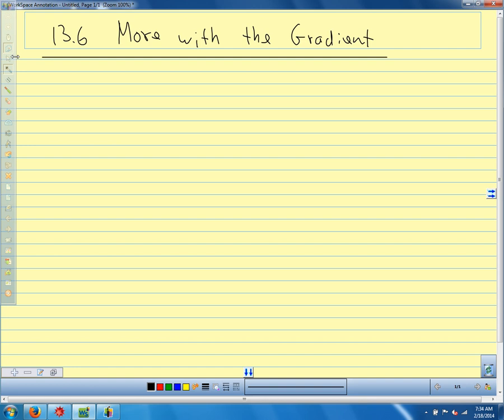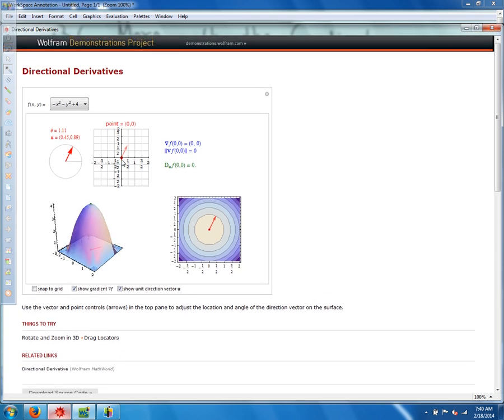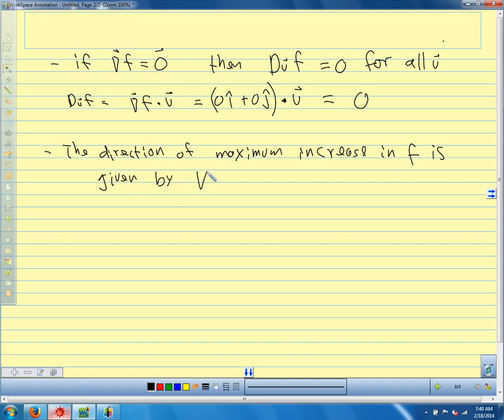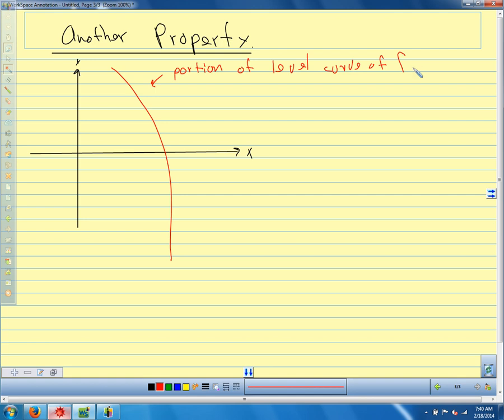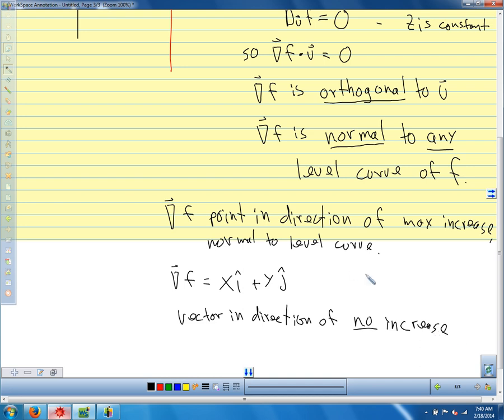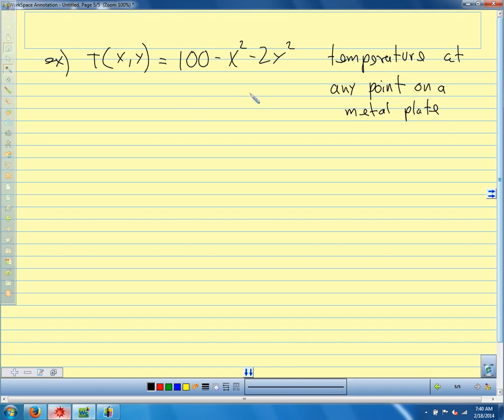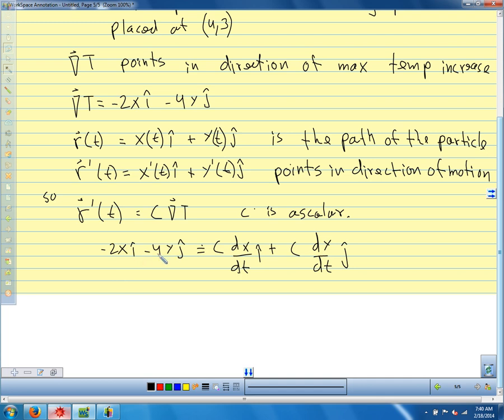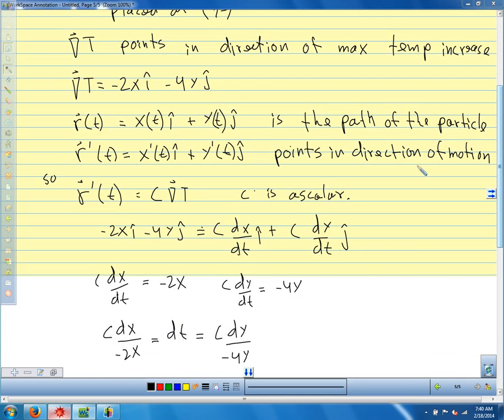Calc III 2014 13.6 pt 2 More Gradient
The gradient, del operator,